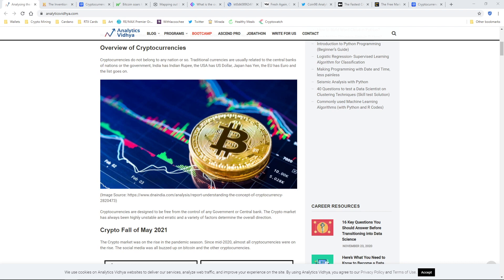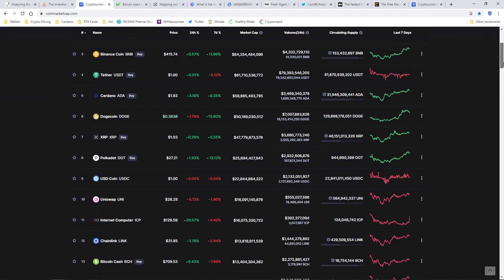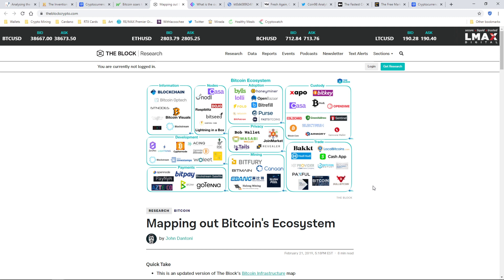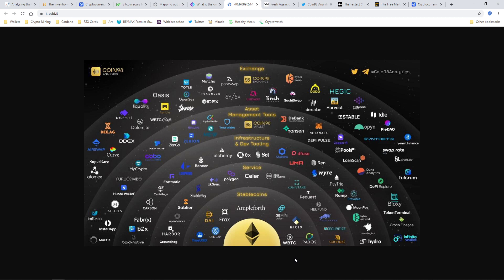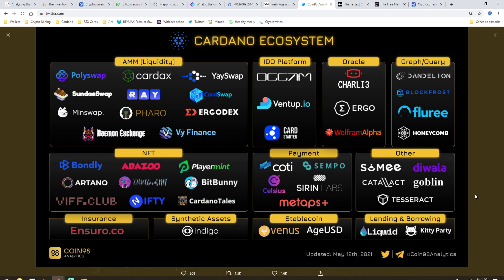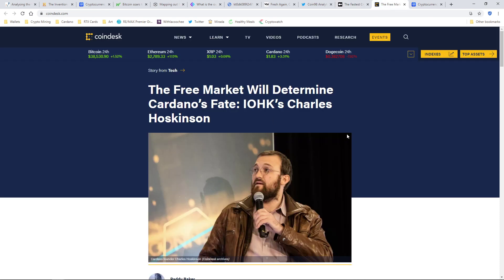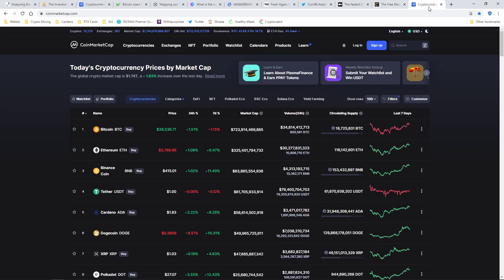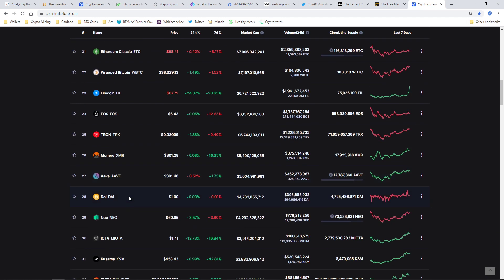Understanding Cryptocurrency (In 7 minutes)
Helping you understand how cryptocurrency works in under 7 minutes.
Crypto is new but not hard to understand, we are going to dive into the history of bitcoin to Ethereum and to the newest third generation Cardano

We provide you with the tools so you don't need to depend on other people online!

Your Support Is Appreciated And It Will Help Us Grow And Do Better For You.